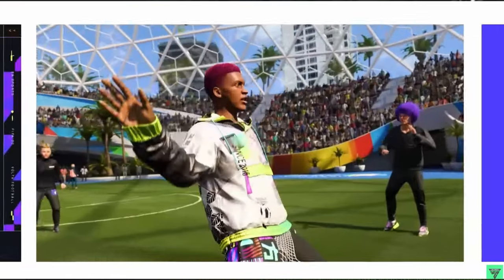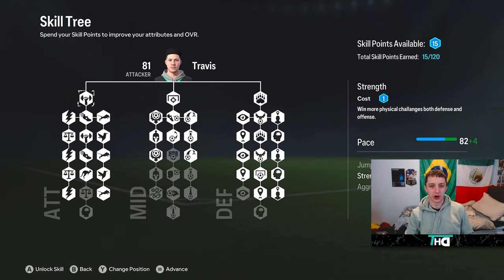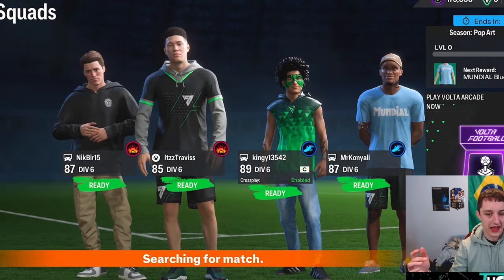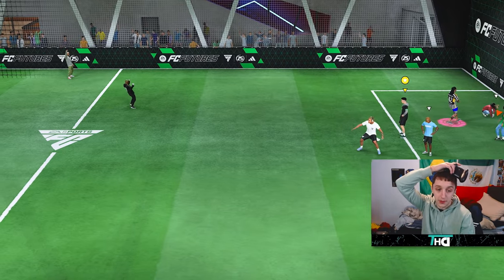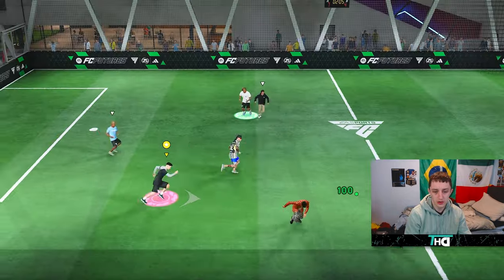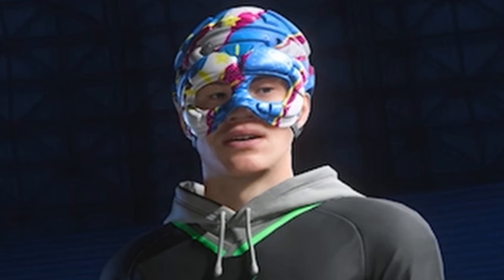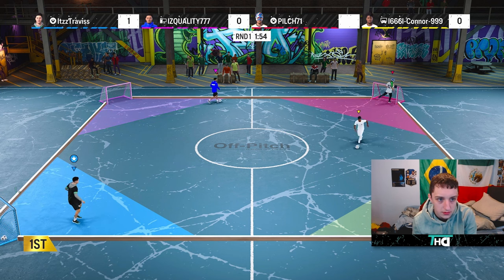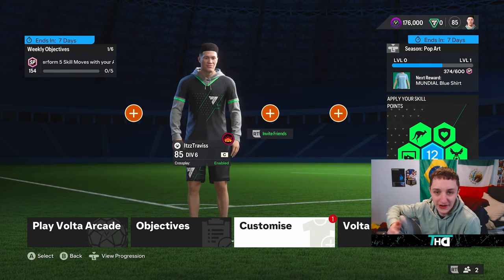The Forgotten Game Mode...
Today we take a brief nose at Volta football on EAFC 24...

I play fifa and record it... And stream on twitch...